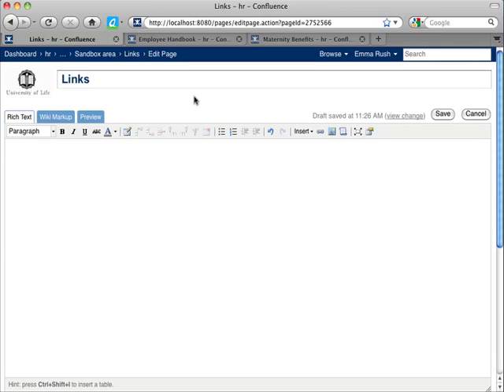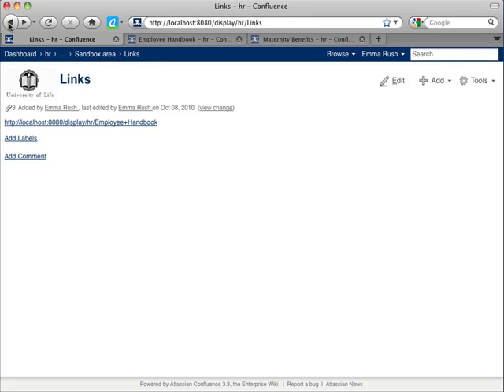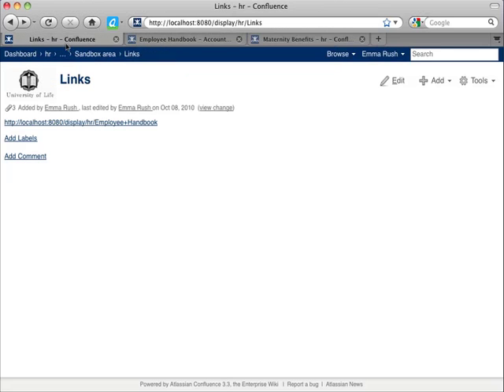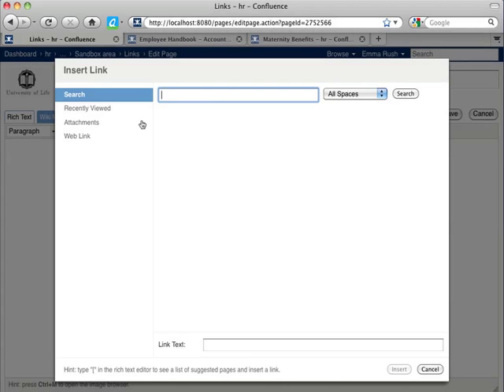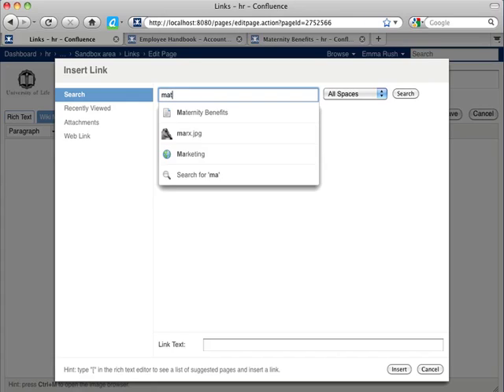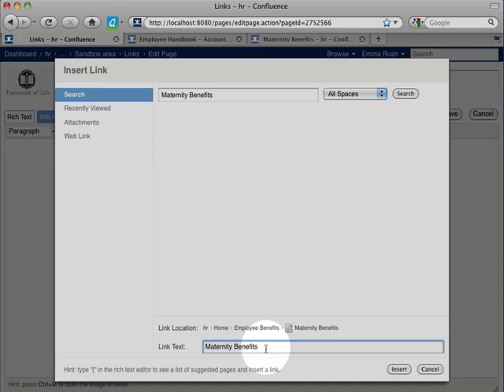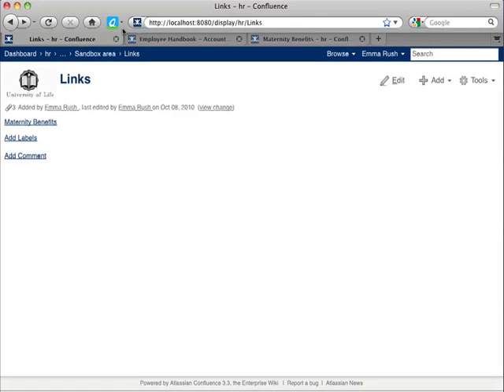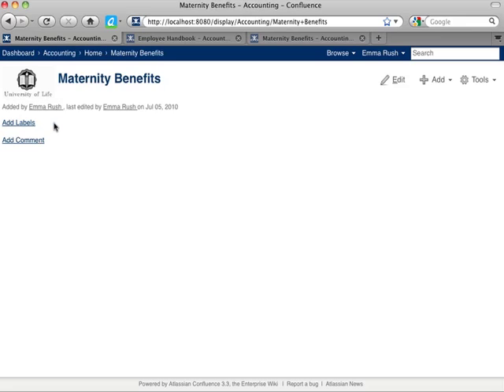How to link to other Wiki pages in Atlassian's Confluence Wiki - Confluence Training by Adaptavist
How to link to other Wiki pages in a page or blog post in Atlassian's Confluence Wiki.

Adaptavist offer a range of webinar and on-site training courses for Atlassian software including Confluence and JIRA. for more information.